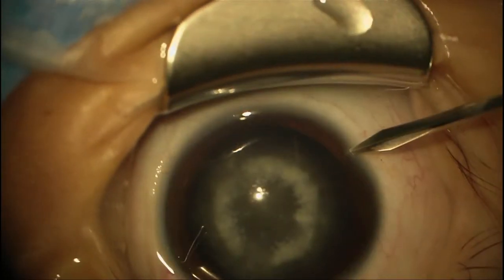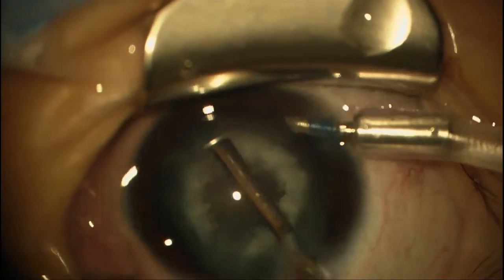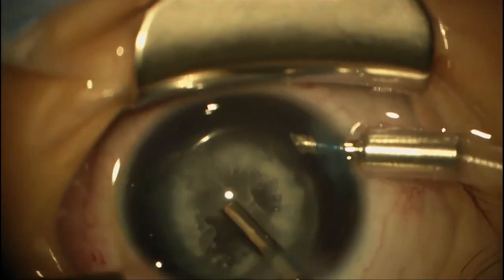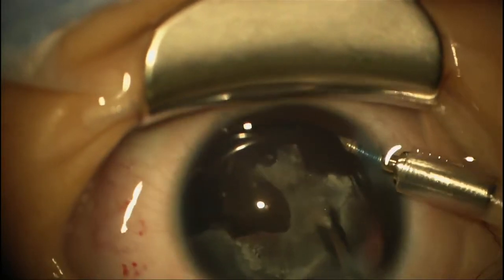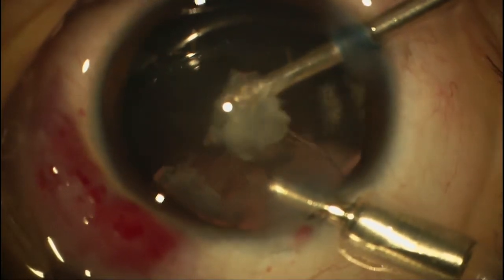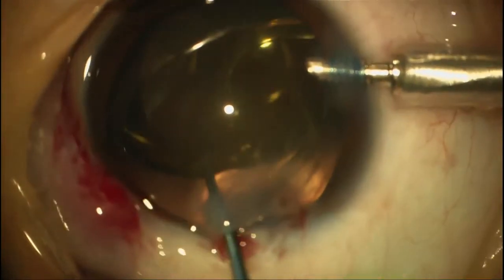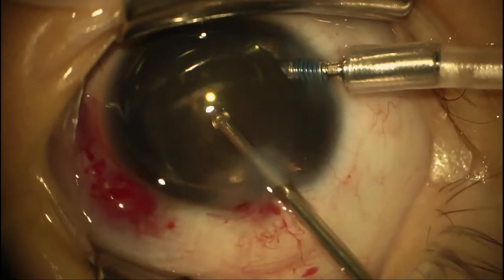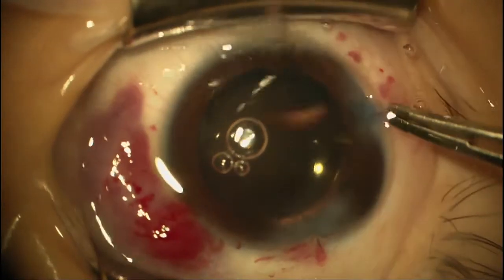Surgery: Cataract Surgery in a Young Child: Vitrector Technique: Dr. Daniel Neely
This video demonstrates a cataract surgery in a 5-year-old girl with congenital cataract. A vitrector is used for anterior capsulotomy and lens aspiration followed by IOL placement in the capsular bag. Her younger sibling was operated for a similar kind of cataract with the addition of a primary posterior capsulotomy and you can watch that surgery by clicking

Surgeon: Dr. Daniel Neely, Indiana University